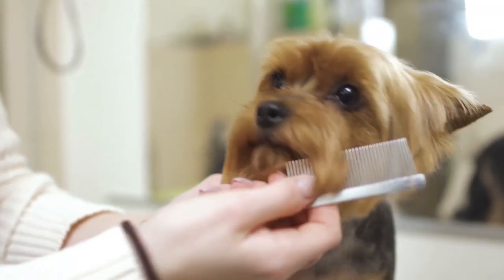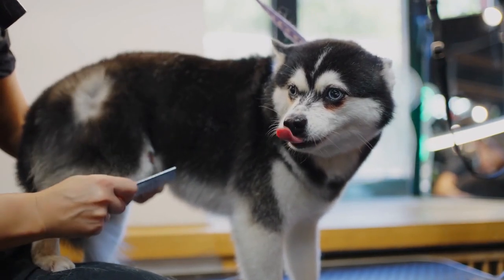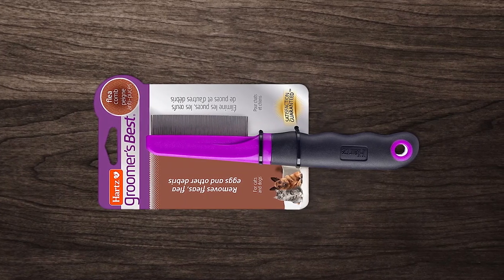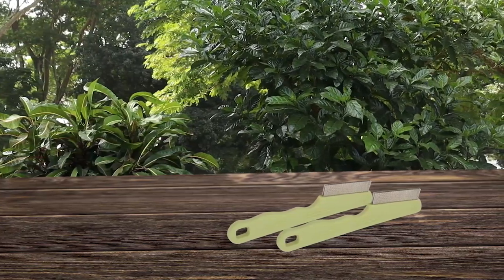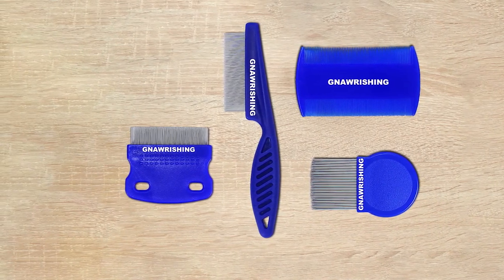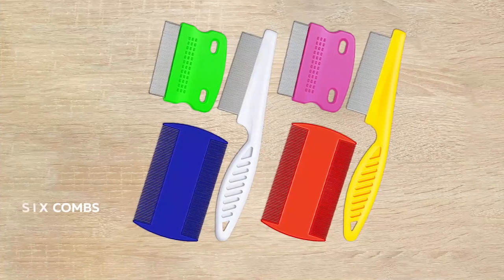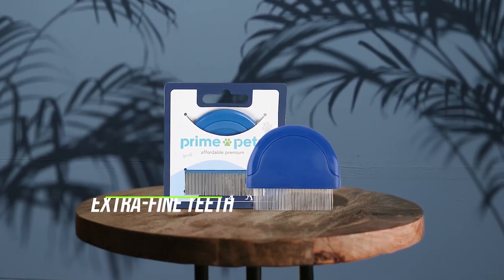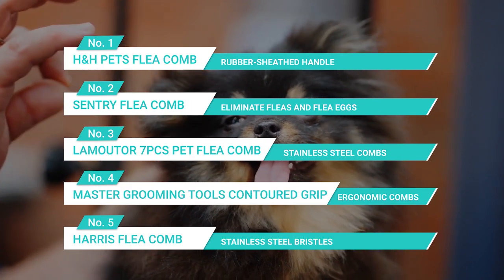Best Flea Comb in 2023 | Top 6 Review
best flea comb featured in this Video:
NO. 1. Hartz Groomer's Flea Comb
NO. 2. Coastal Pet Flea Comb
NO. 3. GNAWRISHING Flea Comb
NO. 4. Four Paws Magic Coat Grooming Brush
NO. 5. Boao Pet Lice Comb
NO. 6. PrimePets Flea Comb

🕕Timestamps🕕
0:00 - Introduction
1:36 - Hartz Groomer's Flea Comb
2:23 - Coastal Pet Flea Comb
3:19 - GNAWRISHING Flea Comb
4:04 - Four Paws Magic Coat Grooming Brush
4:55 - Boao Pet Lice Comb
5:45 - PrimePets Flea Comb
6:37 - Last But Not The Least

🤨 What is flea comb?
A flea comb is a specially designed comb that is used to remove fleas and flea debris from the fur of pets, particularly cats and dogs. It has tightly spaced teeth that are designed to trap fleas and their eggs and prevent them from escaping.